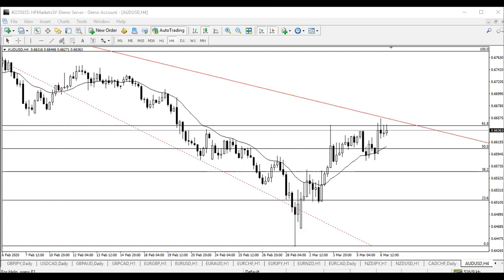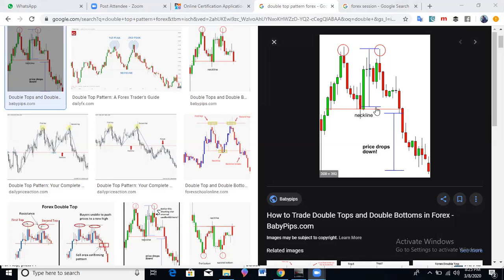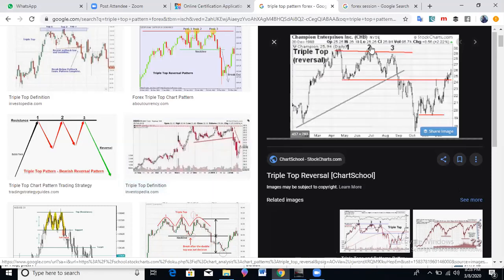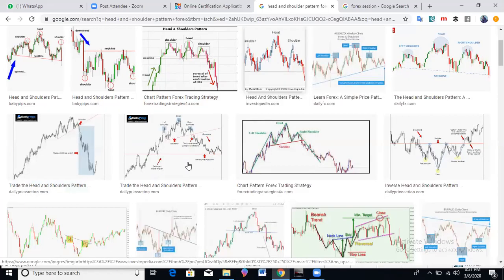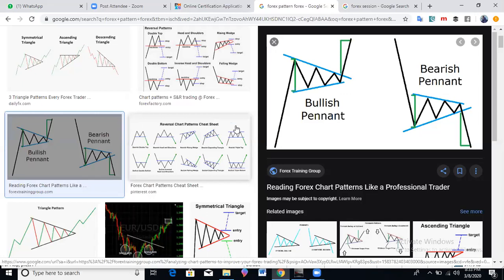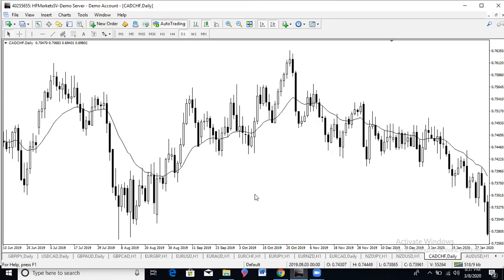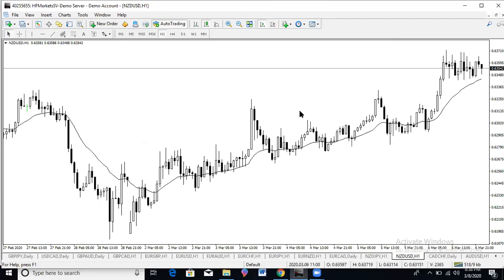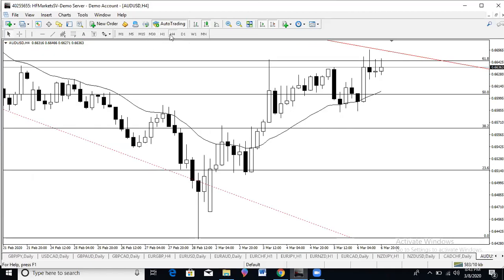Forex Patterns and more